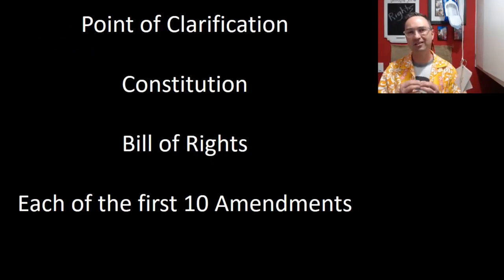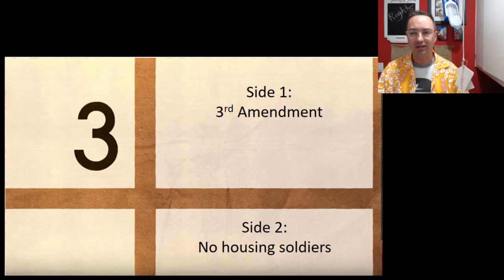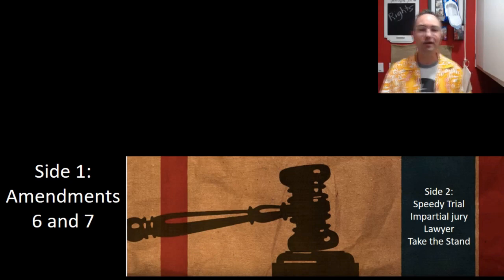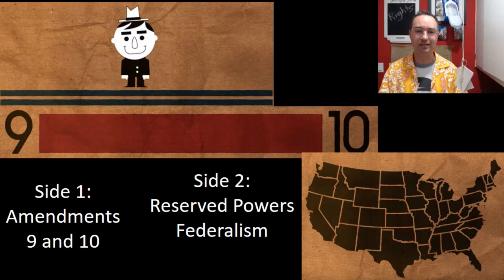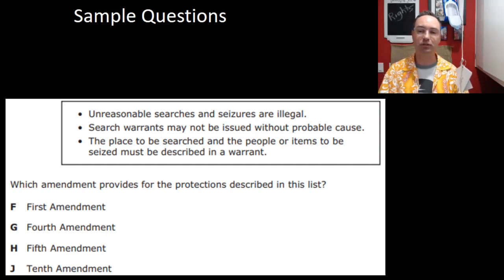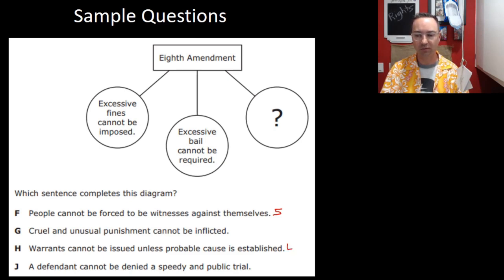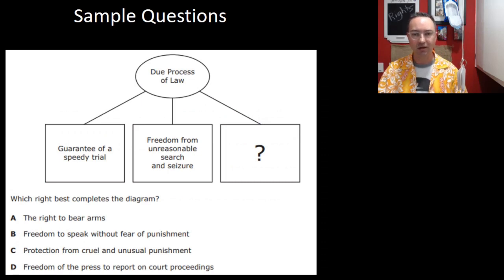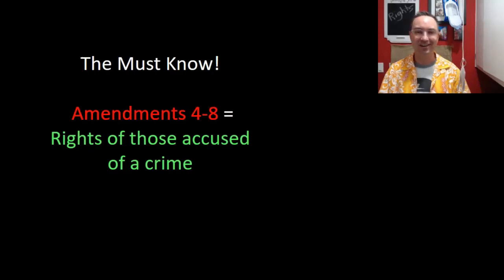8th SS Cheat Codes Episode 2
Amendments 2-10 of the Bill of Rights